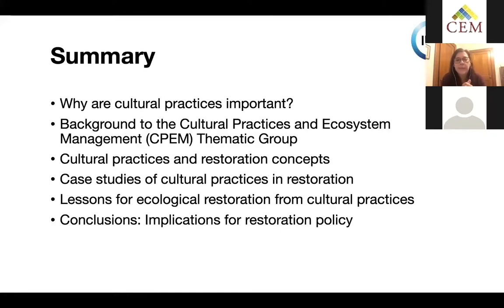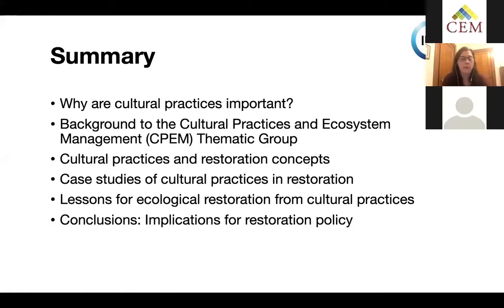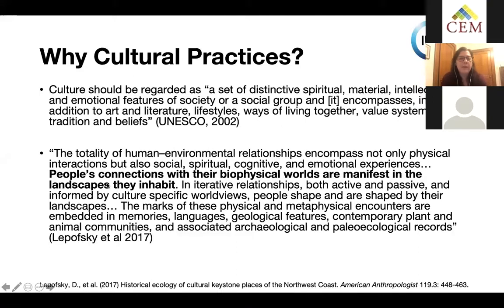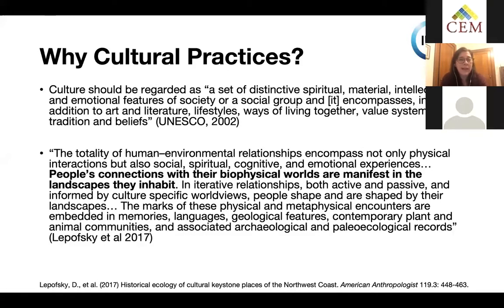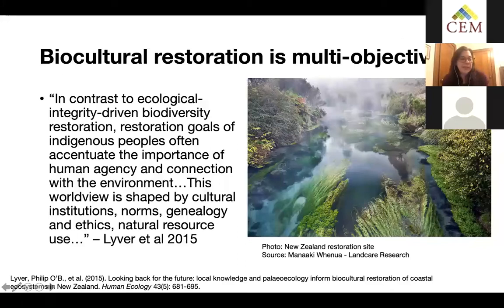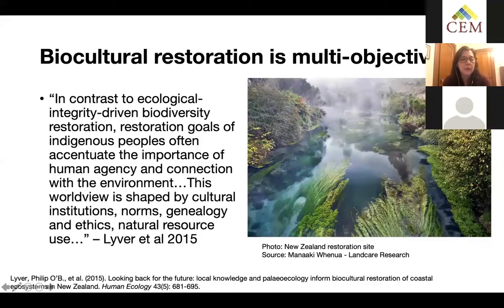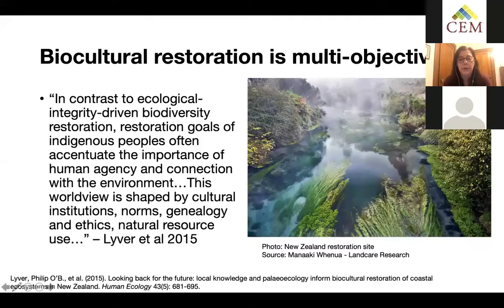Ensuring cultural practices are included in restoration agendas (October 2021)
IUCN CEM Ecosystem Restoration Thematic Group Webinar Series  Ensuring cultural practices are included in restoration agendas

Pamela McElwee, Professor, Rutgers University and Thematic Group lead for Cultural Practices and Ecosystem Management, IUCN CEM

Abstract
The way that communities perceive and interact with their environment is largely driven by their unique culture and cultural practices, which in turn affect or contribute to biodiversity conservation, ecosystem management, and restoration agendas. Understanding the cultural knowledges and value systems that underpin practices can play a key role in enhancing restoration success. In this webinar I will highlight some of the work done in the IUCN CEM Cultural Practices and Ecosystem Management Thematic Group, where we hope to provide expert knowledge and guidance on ways to incorporate cultural practices into solutions for the management of ecosystems. Strong evidence suggests that recognizing the knowledge, innovations, practices, institutions and values of local communities, and ensuring their inclusion and participation in restoration, can both enhance their quality of life as well as the efficacy of restoration efforts. I will discuss some case studies of cultural practices and their incorporation into restoration planning and management, and draw some lessons for future restoration work.

Biosketch
Pamela McElwee is Professor of Human Ecology at Rutgers, The State University of New Jersey, and the Thematic Group lead for Cultural Practices and Ecosystem Management for IUCN’s Commission on Ecosystem Management. Her research focuses on policies for climate mitigation, ecosystem services, and biodiversity conservation. Her first book, Forests are Gold: Trees, People and Environmental Rule in Vietnam won the EUROSEAS prize for best social science book on Southeast Asia, and she was awarded a 2019 Andrew Carnegie Fellowship to work on a new book about the environmental legacies of the Vietnam War and the politics of post-war restoration efforts. McElwee has served as a lead author for both the Intergovernmental Panel on Climate Change (IPCC) and Intergovernmental Science-Policy Platform for Biodiversity and Ecosystem Services (IPBES), as well as one of 50 expert authors of the first joint IPCC/IPBES workshop report on Biodiversity and Climate Change that was released in June 2021. She is currently Chapter Lead for Ecosystems, Biodiversity and Ecosystem Services for the ongoing Fifth US National Climate Assessment, to be completed in 2023. She is trained as an interdisciplinary environmental scientist, with a joint Ph.D. in anthropology and forestry from Yale. She began her career as an environmental advisor to Senator Al Gore and later worked in the Clinton-Gore White House Office on Environmental Policy.